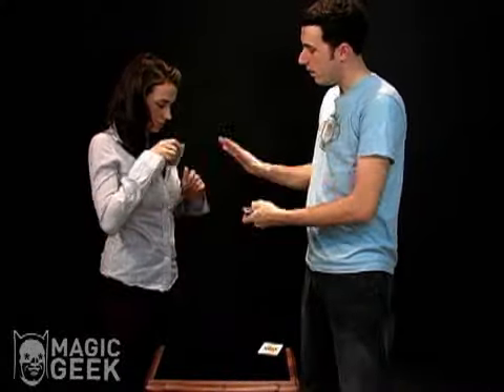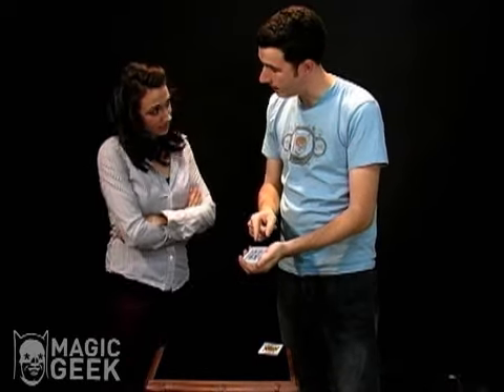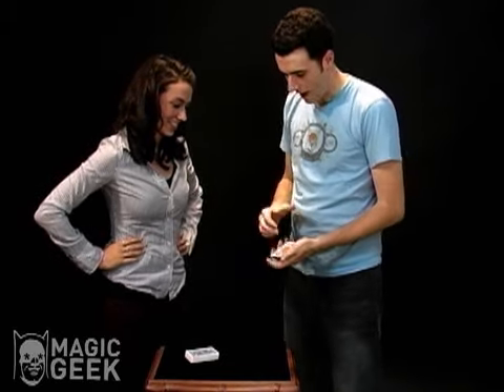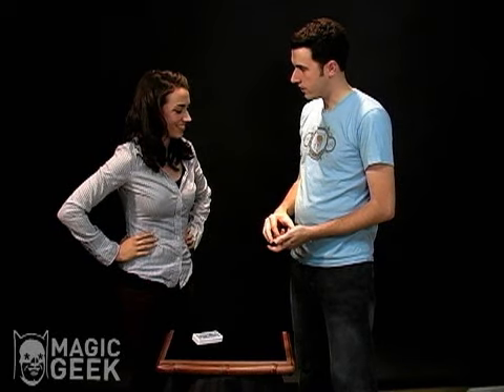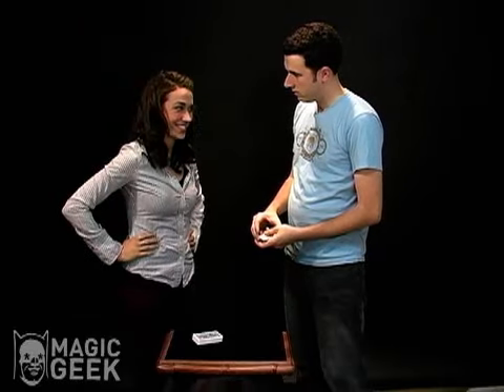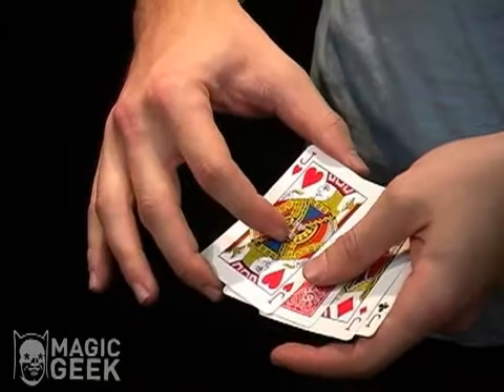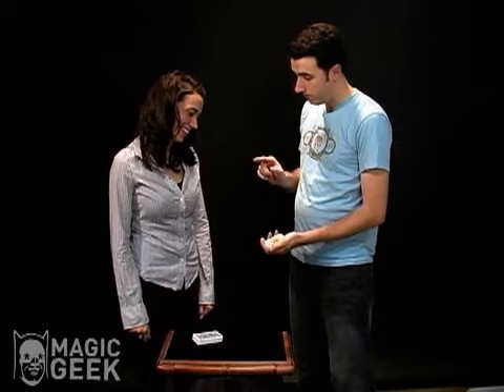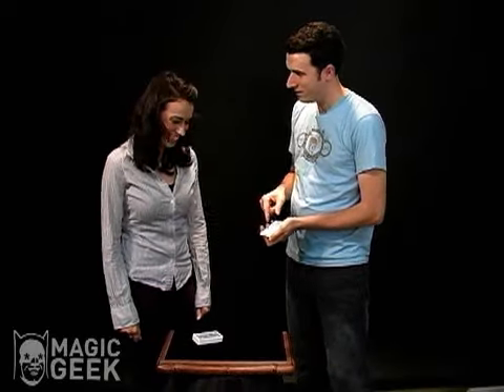Magic Eye Exam